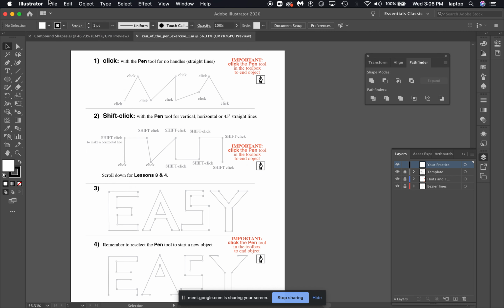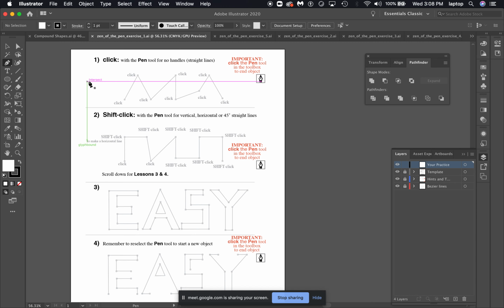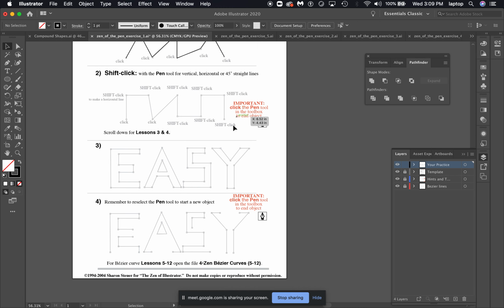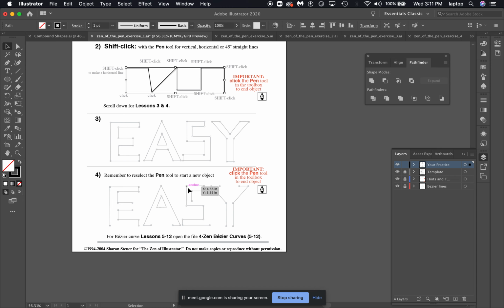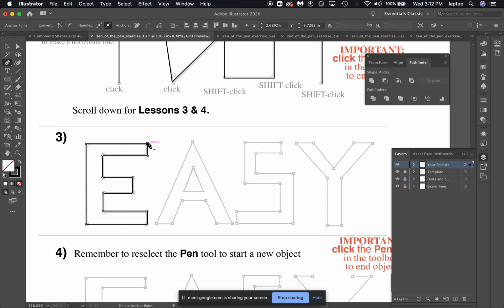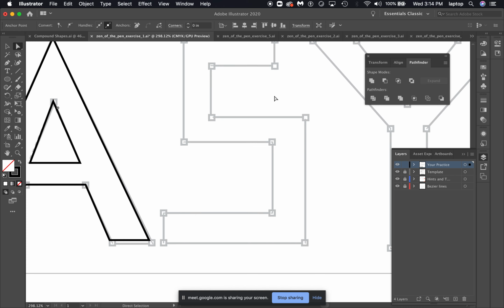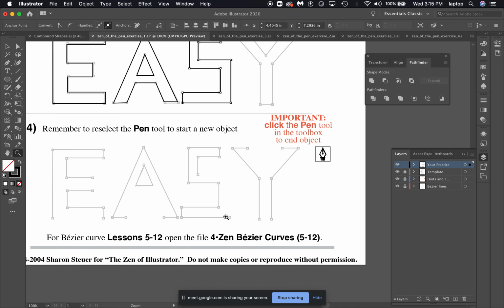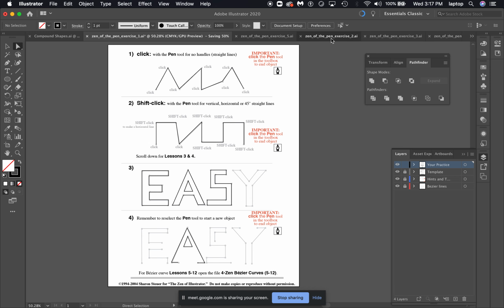Adobe Illustrator: Zen of Pen Tutorial 1